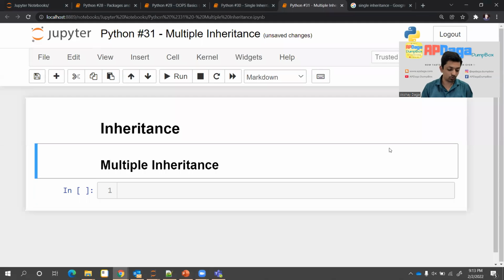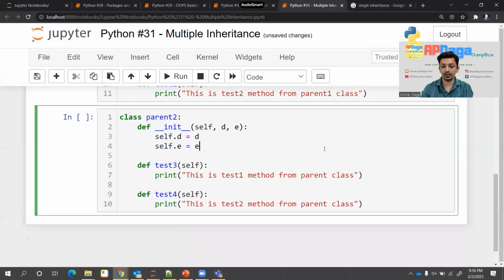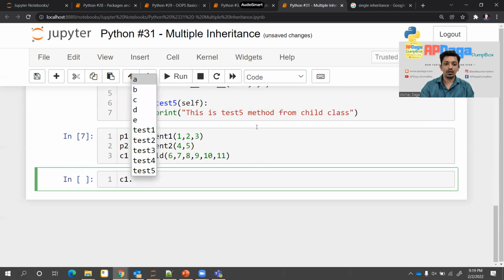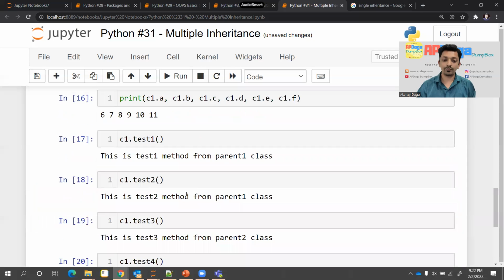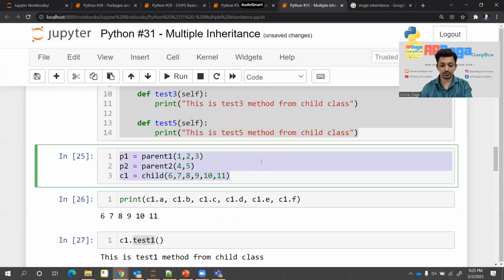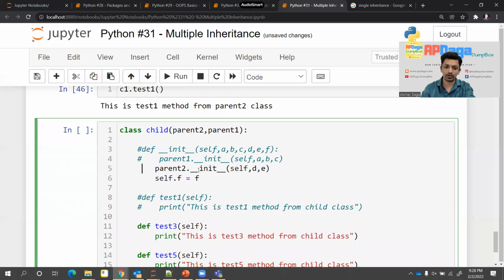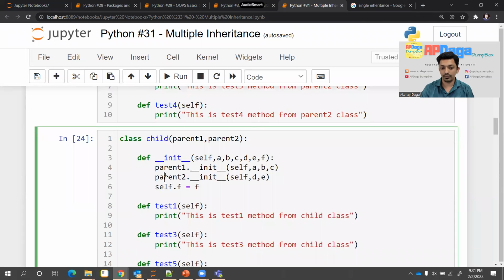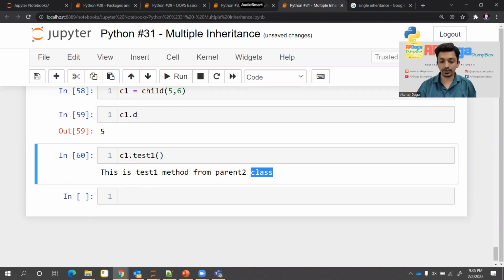Python #31: Multiple Inheritance | Tutorial by APDaga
NOTEBOOK LINK: 👇🏻

TOPICS COVERED:
+ What is Inheritance in python OOPS?
+ What are the 4 major types of Inheritance in python?
+ What is Multiple Inheritance in python?
+ Multiple Inheritance explained in detail with various examples?
+ What is the parent / base class in python?
+ What is the child / derived class in python?
+ Syntax to create a Multiple Inheritance in python
+ How to inherit instance variables and instance variables from the parents class in python?
+ Which parent class has the precedence in case of multiple inheritance?
+ Difference between primary and secondary parent in multiple inheritance?